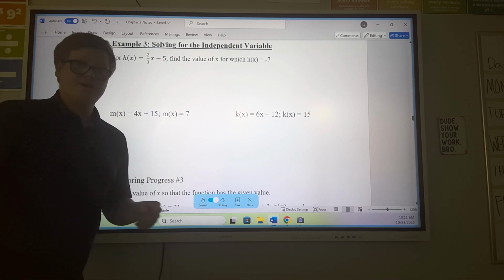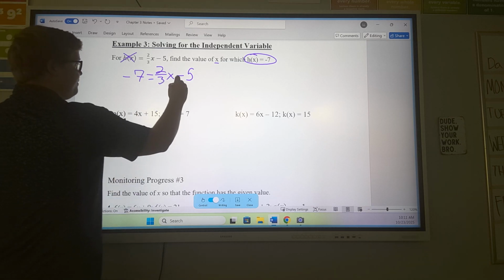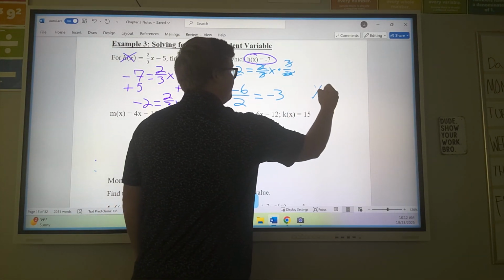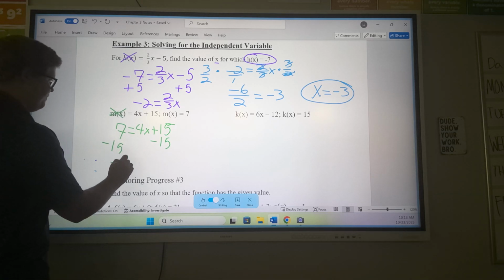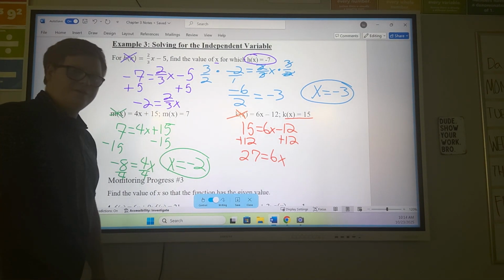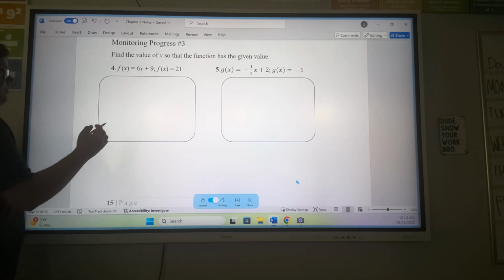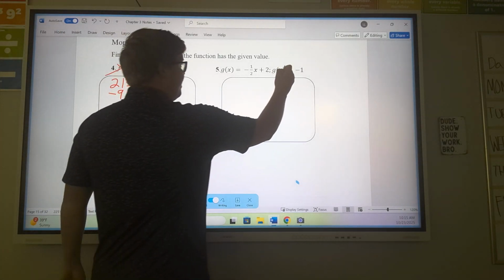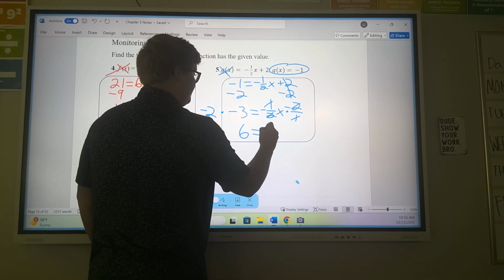How do I Solve Function Notation when f(x) is Given?